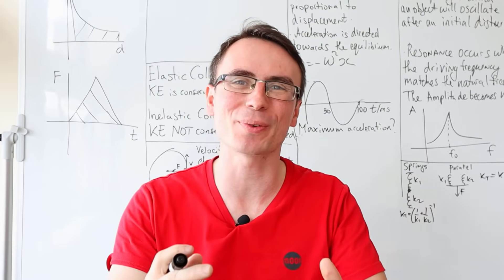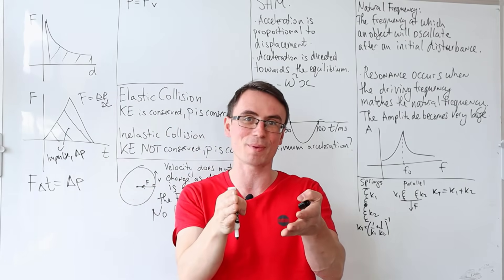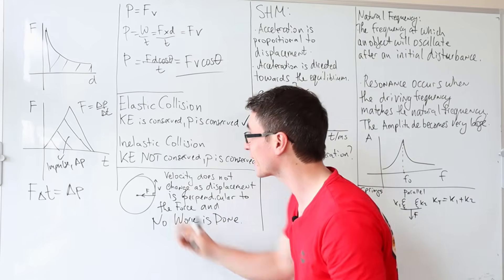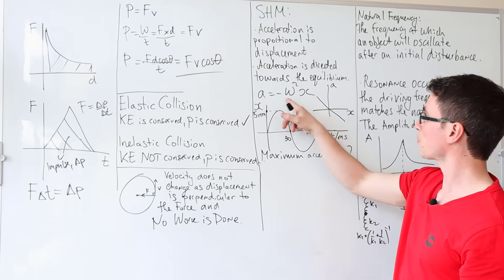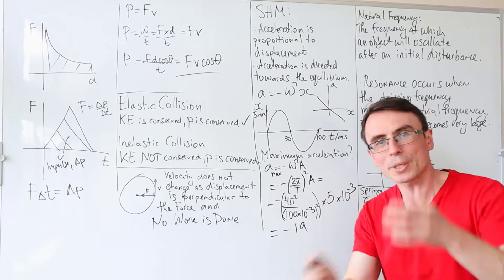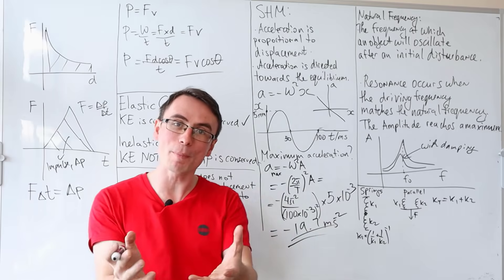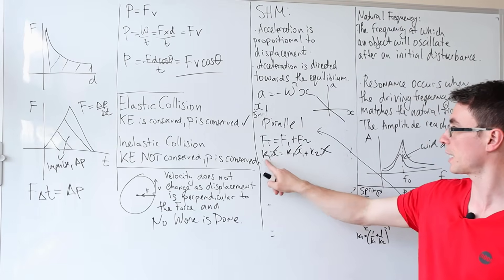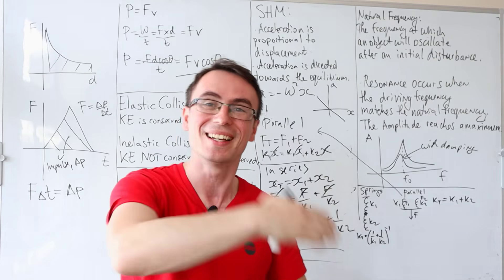CRUCIAL Mechanics A Level Physics Revision!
Note: The circular motion bit on the board should say "speed" rather than velocity. or the Magnitude of the velocity.
Here is some crucial mechanics A Level Revision, applicable to all exam boards including OCR Physics, AQA Physics, Edexcel Physics, CIE, Eduqas etc, particulary for paper 1.
We cover some fundamental concepts such as momentum, impulse, power=force x time velocity. Also elastic and inelastic collisions. We also revise briefly concepts in simple harmonic motions, springs and oscillations.